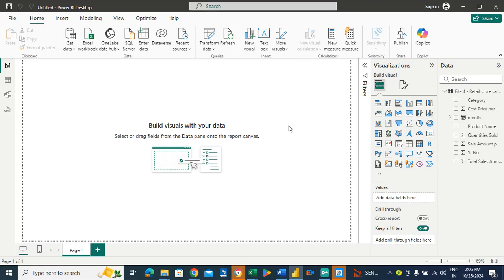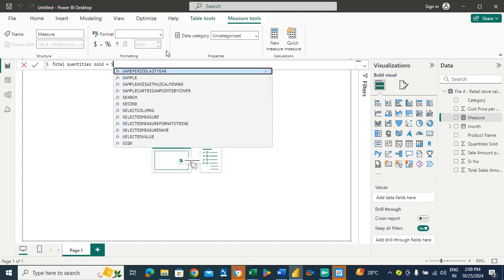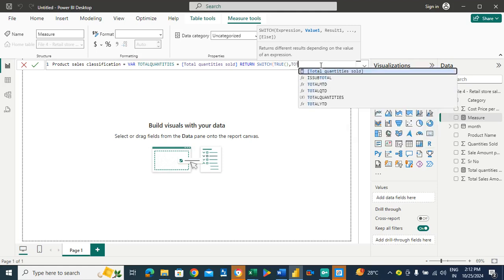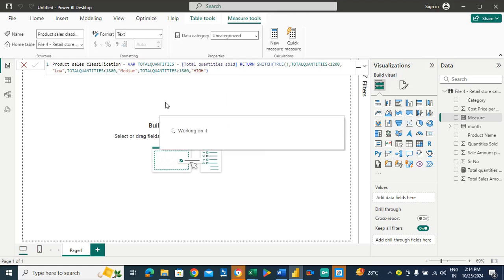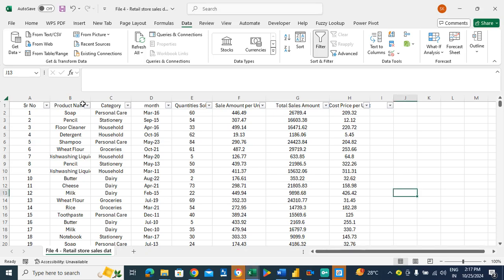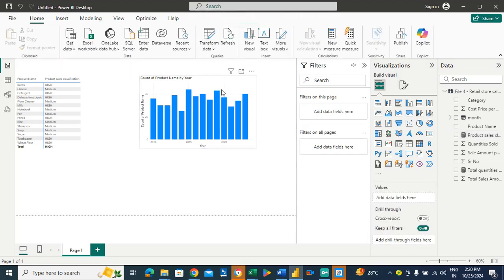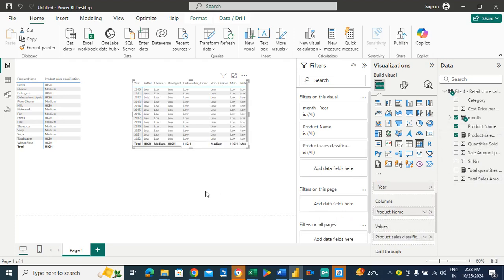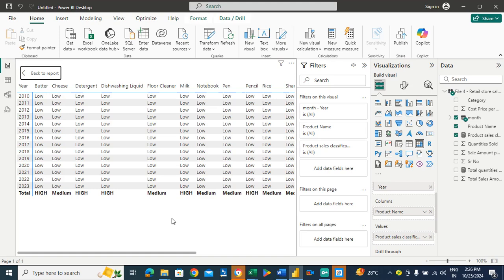SWITCH DAX Query Tutorial (English)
Through this video , we will learn how to write SWITCH DAX Query . This is one of the advanced DAX Queries and generally it is used to evaluate an expression against multiple values . To explain in simpler words , let us say you have marksheet that has scores of students and you have classification of students basis their scores such as those who have scored less than 35 are classified as failed , those scoring between 65 and 75 are classified as first class, those scoring between 75 and 89 as distinction and those those scoring above 90 as merit . Theoretically , The **SWITCH** function in DAX (Data Analysis Expressions) is a logical function used to evaluate an expression against a list of specified values and return a corresponding result for the first match found. It simplifies conditional logic by allowing multiple conditions to be checked in a single expression, making it more readable and efficient compared to nested **IF** statements.